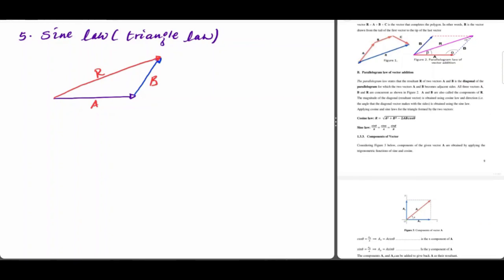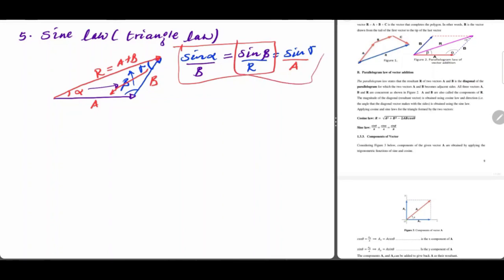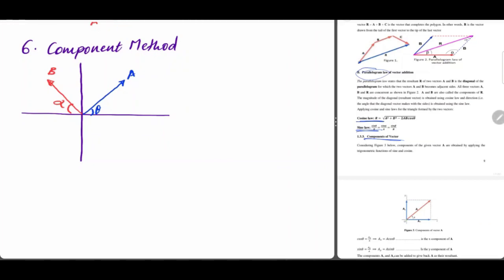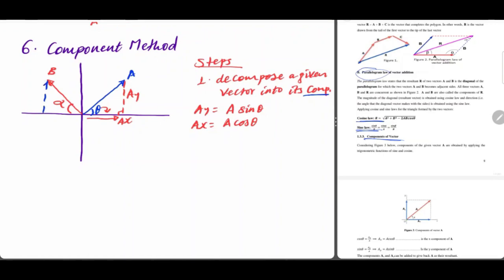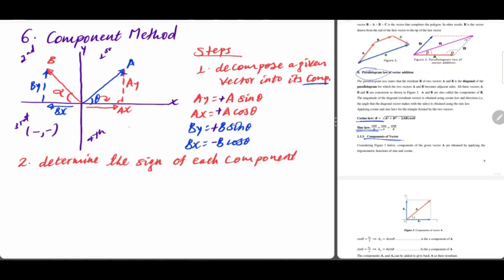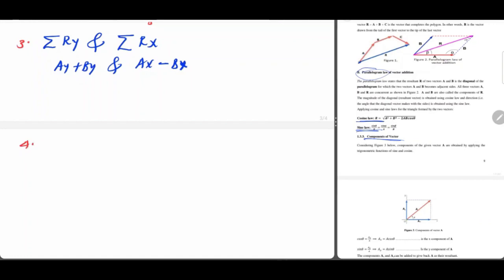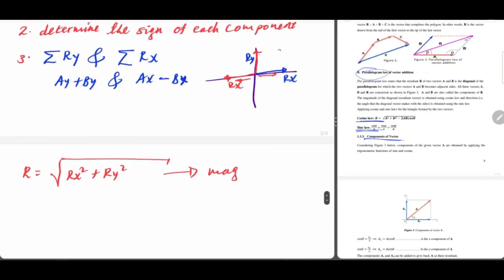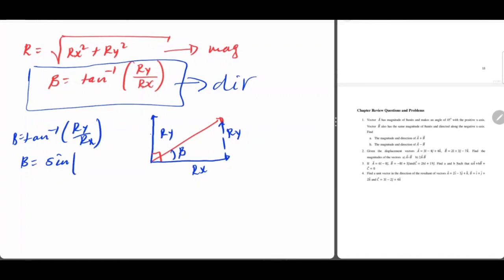Vector Addition sine law and component method vector addition freshman Physics course part3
የትምህርት እና መረጃ ቻናል

Vector Addition sine and component method vector addition Ethiopian Physics Freshman course part3